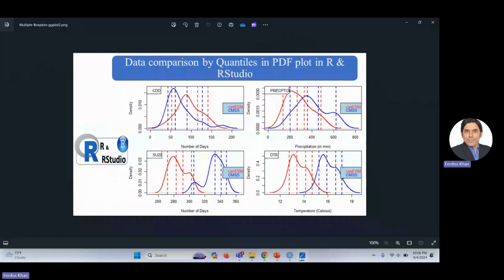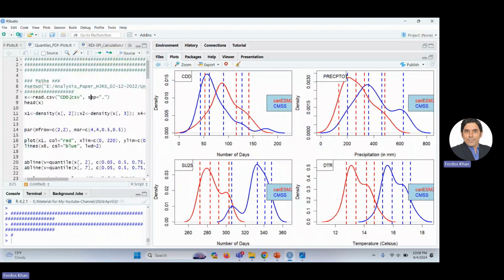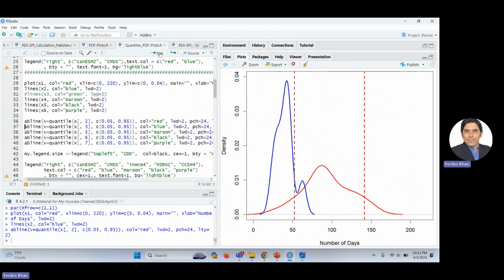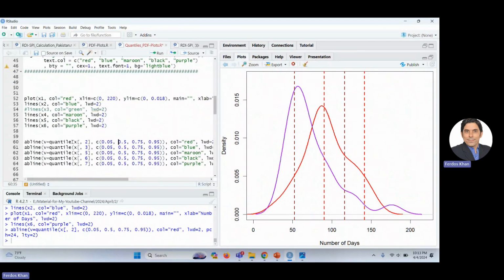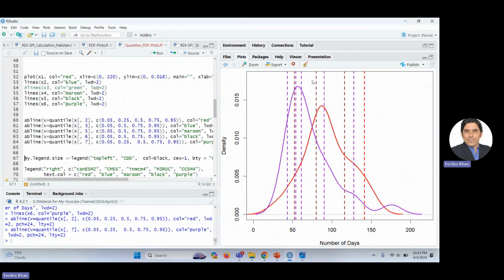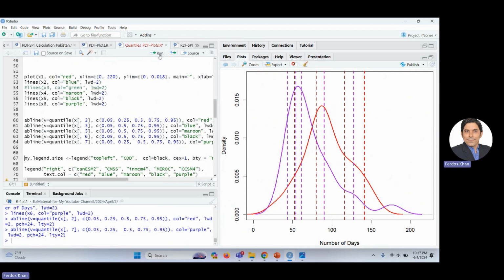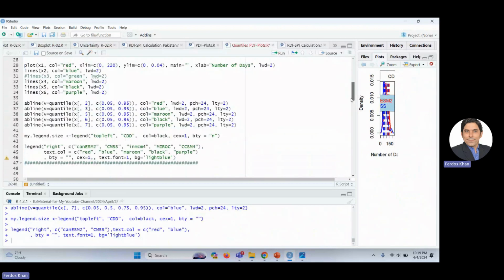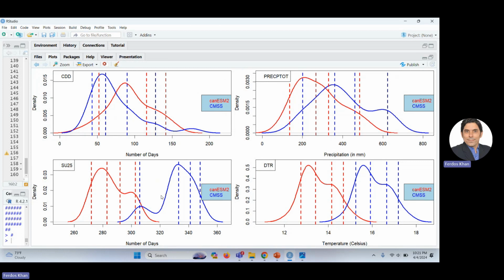||Data comparison|| by ||Quantiles|| in ||PDF plot|| in ||R||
This video explain in detail that how we can compare various data sets by using quantiles in PDF plots in R or RStudio.